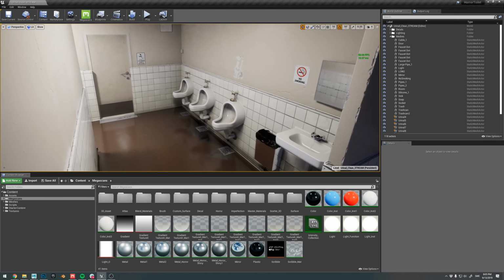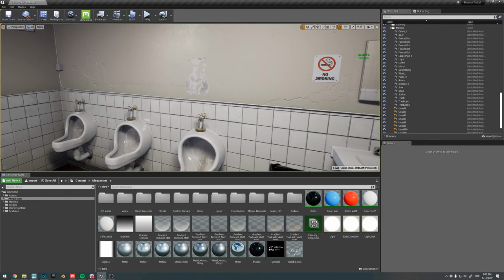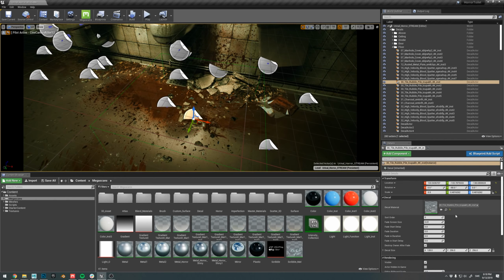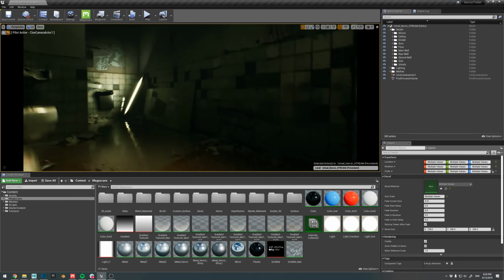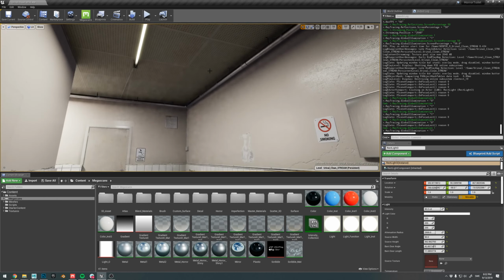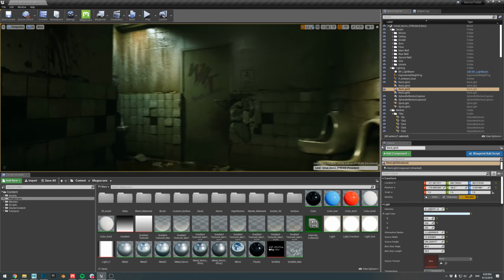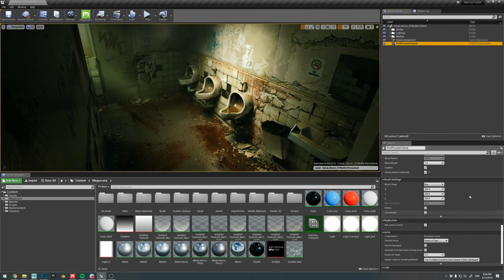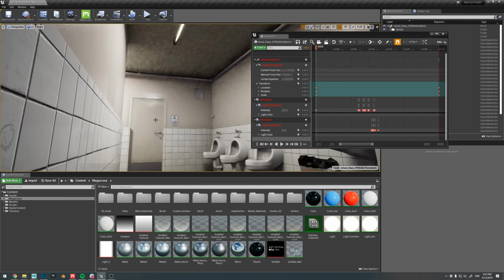UE4 TUTORIAL / Create Silent Hill in UE4 - Extended Breakdown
Aquí os dejamos un excelente Tutorial donde podrás sumergirte profundamente en esta colina silenciosa hecha por Wiktor Öhman con UE4.

Madrid, Spain